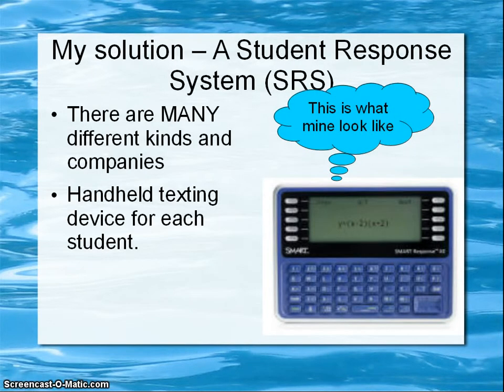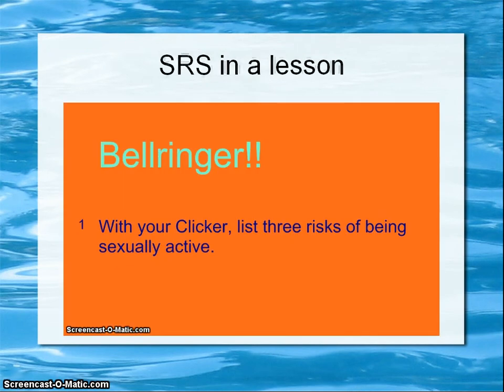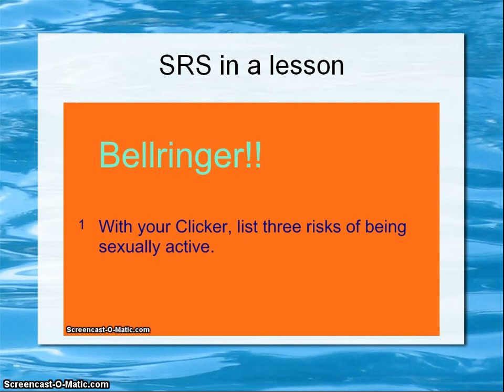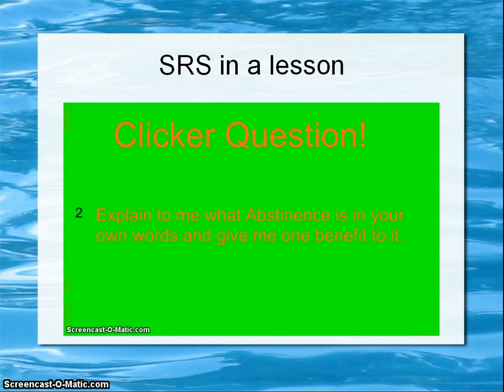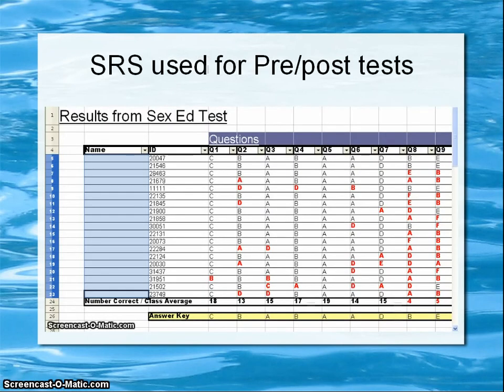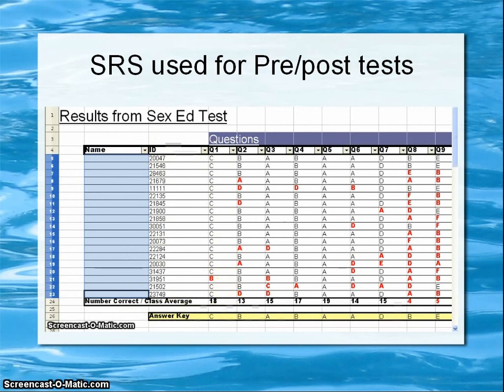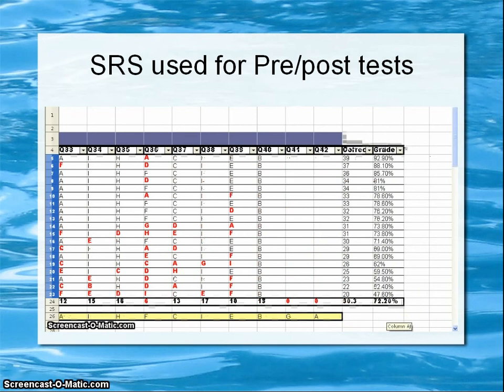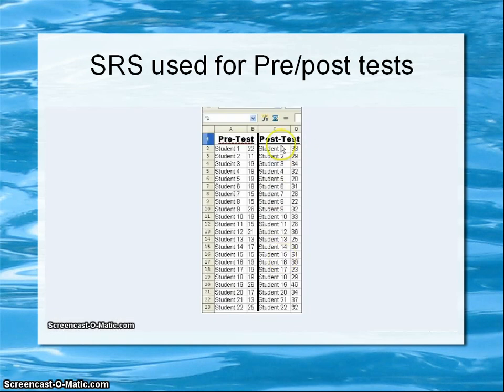A problem in my classroom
Using technology to solve problems in classrooms